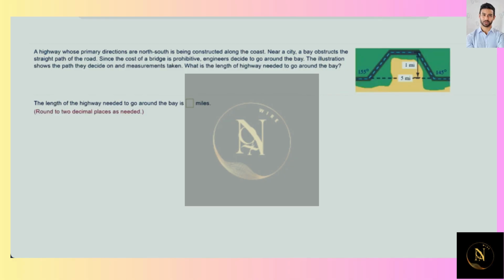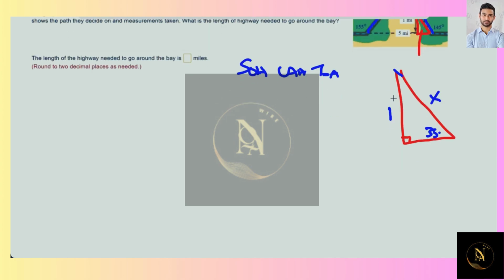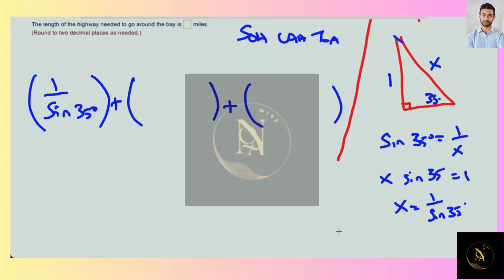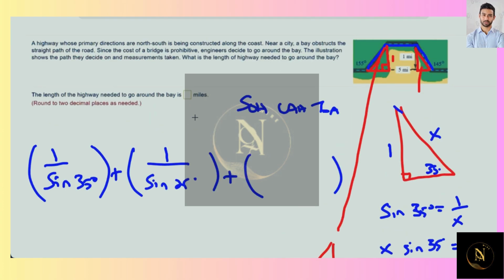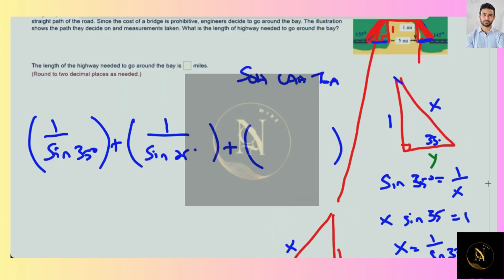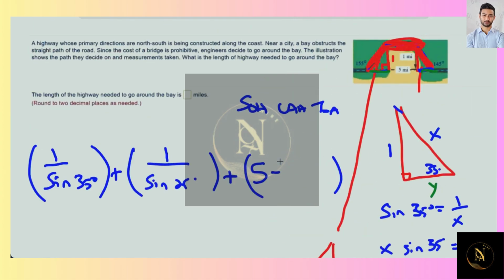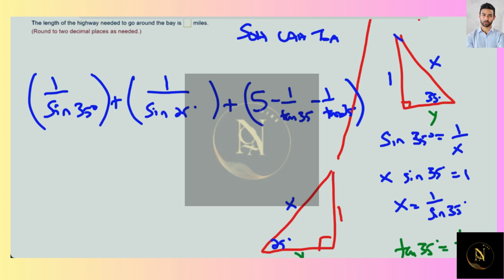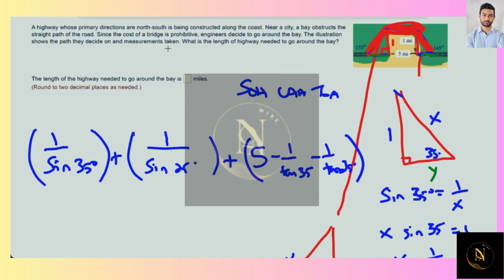[Math] A highway whose primary directions are north-south is being constructed along the coast. Near